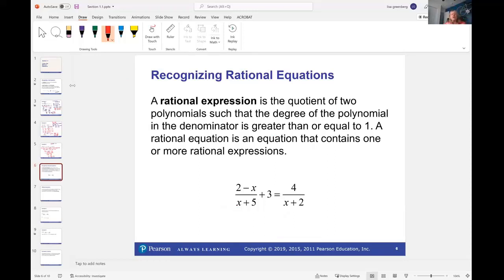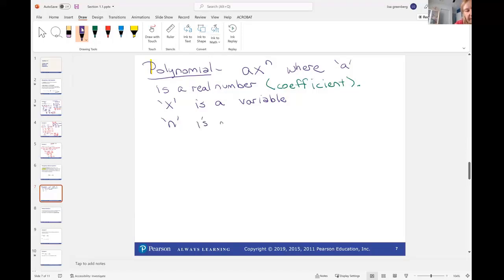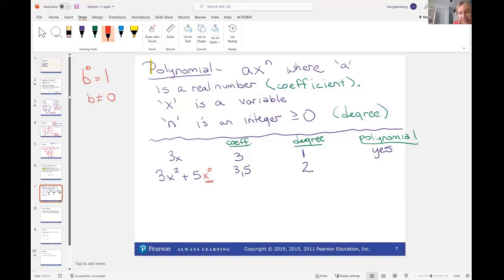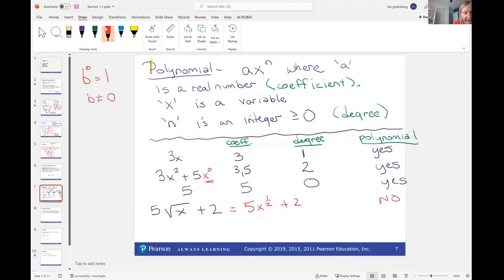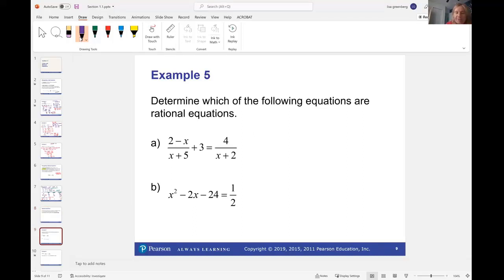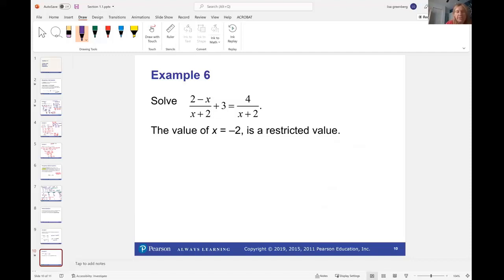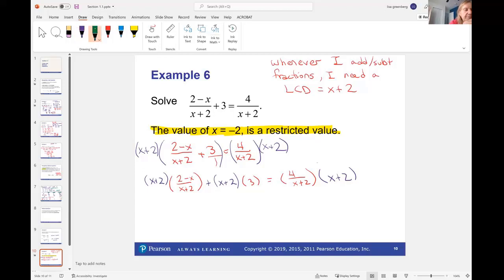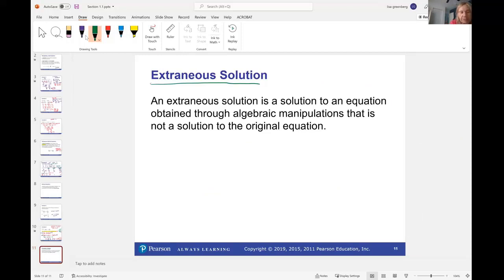College Algebra 1.1 - Rational Function